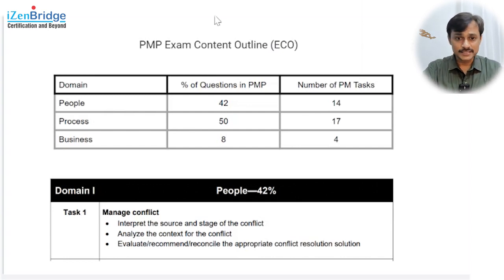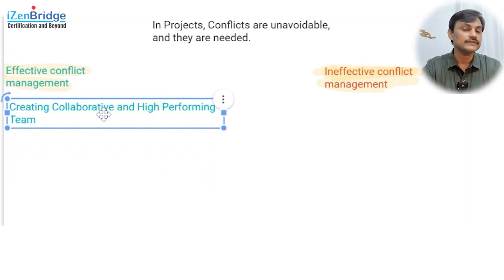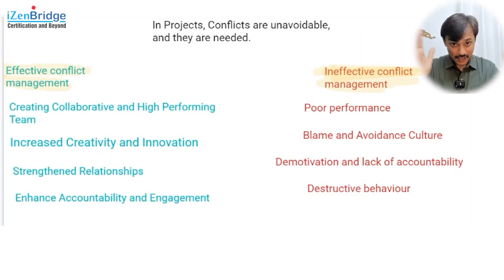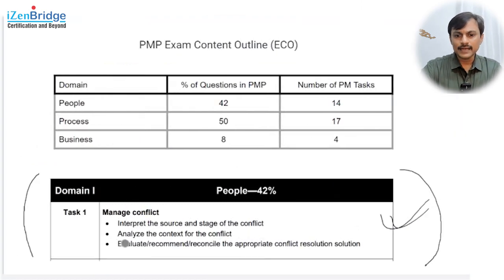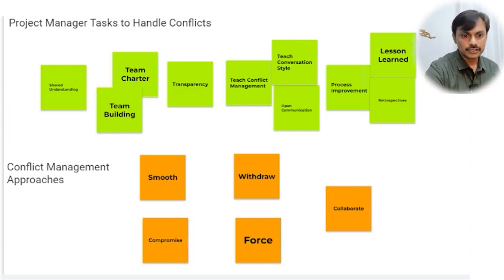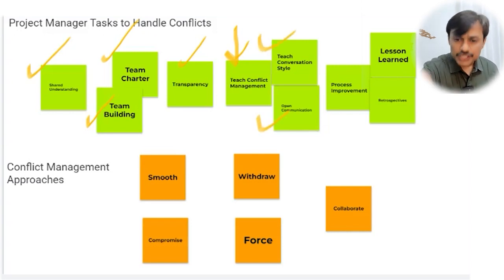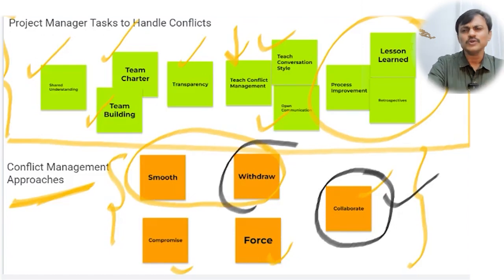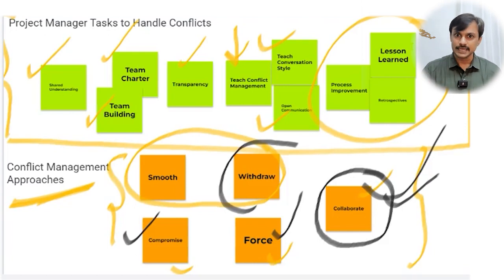Conflict Management : People Domain - PMP Exam Prep Tips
This video is an in-depth lecture-style presentation on Conflict Management, specifically targeted towards individuals seeking Project Management Professional (PMP) certification.

The focus of the session is the management of conflicts in a project management setting, with the first task from the People domain of the PMP exam content outline being discussed. The presenter emphasizes the need for a project manager to interpret and understand the source of conflict, analyze it, and then reconcile and resolve it effectively. Different aspects related to conflict, such as understanding its source and context, and how to evaluate and recommend solutions, are addressed.

The video further delves into the nature of conflict, with the presenter highlighting that conflicts are unavoidable and are essential for growth and creativity. The speaker underscores that effective conflict management can foster a collaborative and high-performing team, boost creativity and innovation, strengthen relationships among team members, and enhance accountability and engagement.

On the other hand, ineffective conflict management can result in poor performance, blame culture, demotivation, lack of creativity, and a lack of ownership among team members. The presenter suggests that conflict should be viewed as an opportunity for growth and relationship building in the team.

The video also examines the causes of conflict, using Tuckman's team development stages model as a reference. It is explained that conflicts during the initial stages (or "storming stage") often arise due to unclear roles and responsibilities, process gaps, lack of trust, and competition among team members. In later stages, conflicts often stem from differing values.